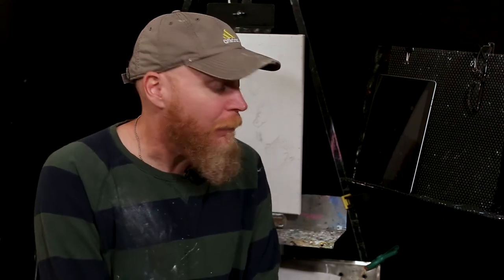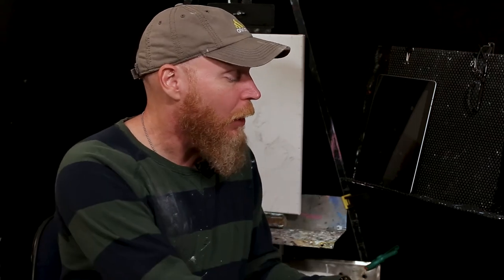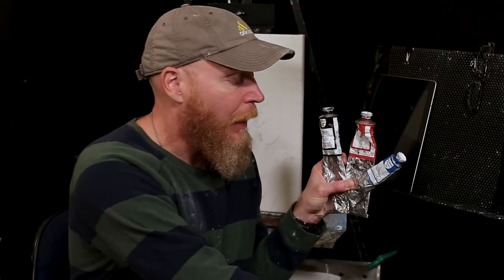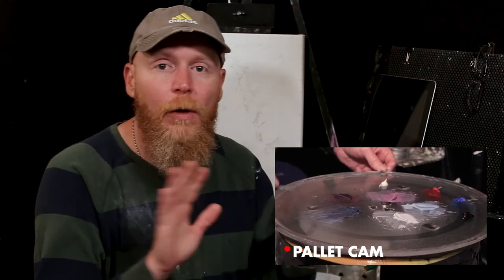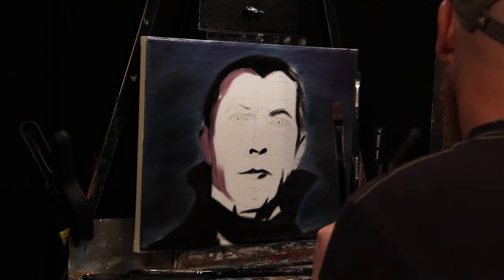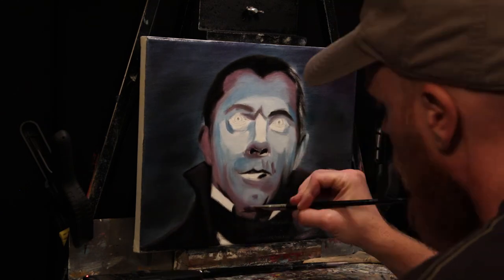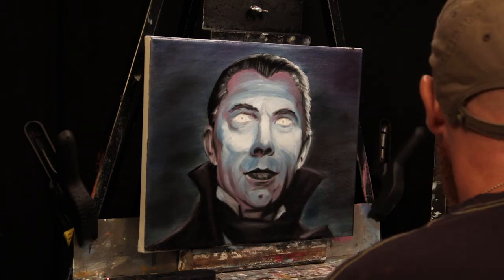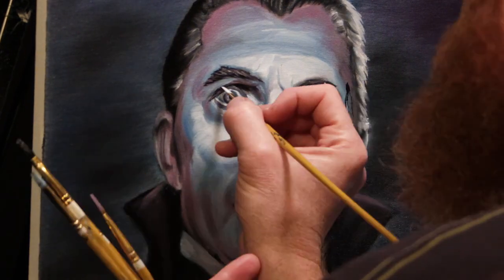Dracula - Time-Lapse Painting with Art Tips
Time-lapse video of my oil painting of Dracula! With a few "how to" tips on my process. I'll be continuing to release more of these paintings of the classic Universal Monsters from old Hollywood horror. Complete with creepy music and commentary. Check back for the next one, which will be Metaluna!